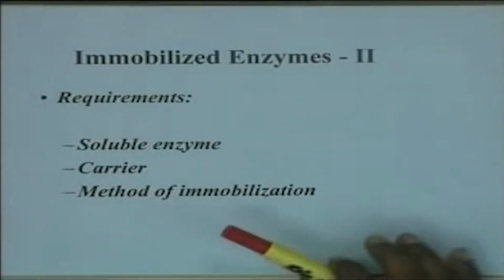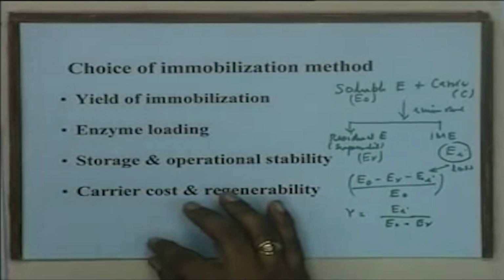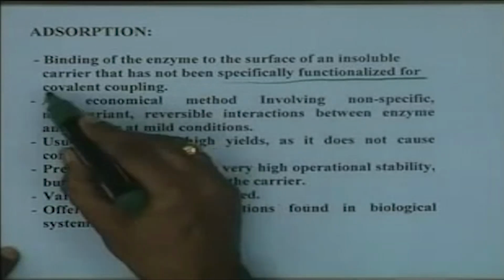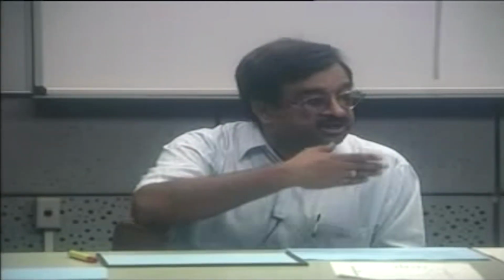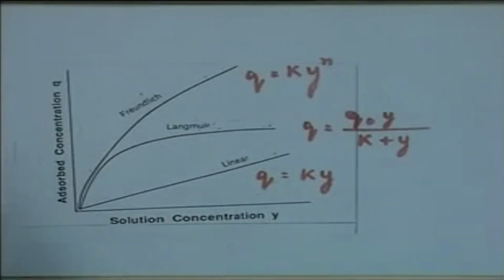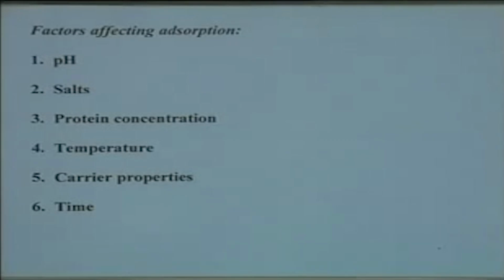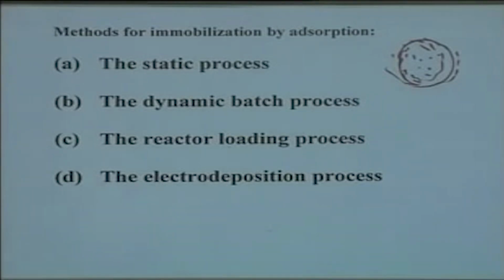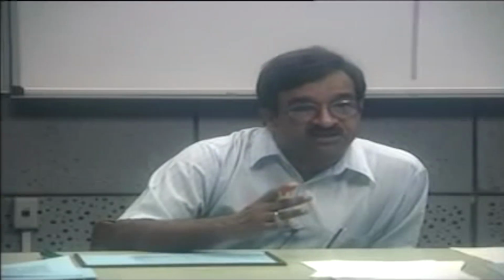Immobilized Enzymes - II